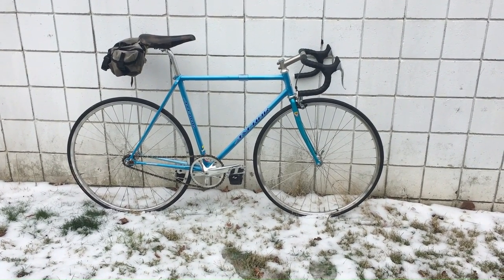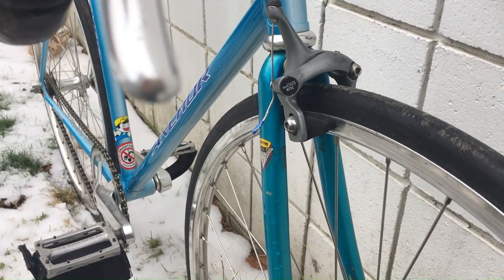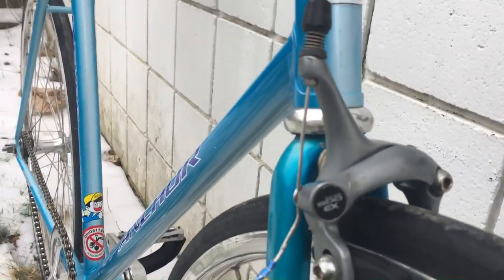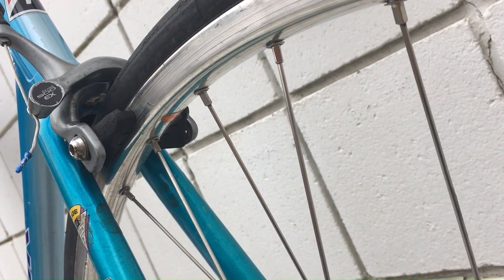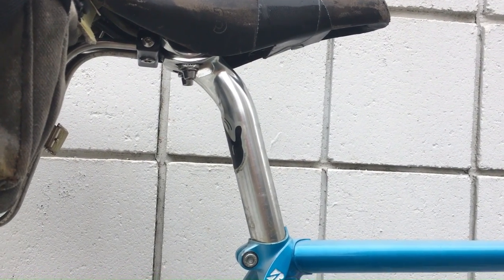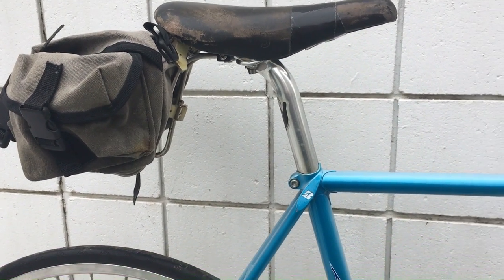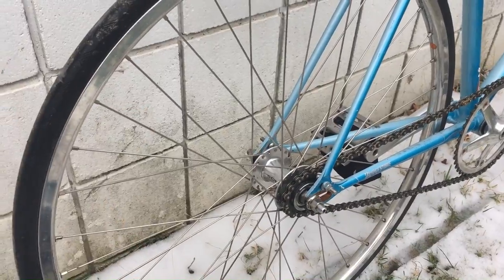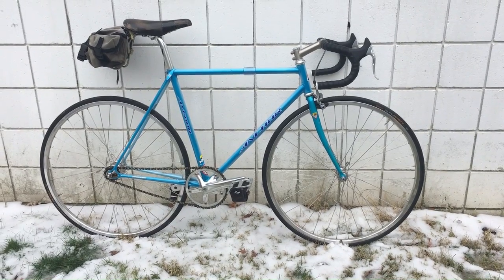Anchor NJS Track Commuter - Bike Check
a video about a blue bridgestone bike.